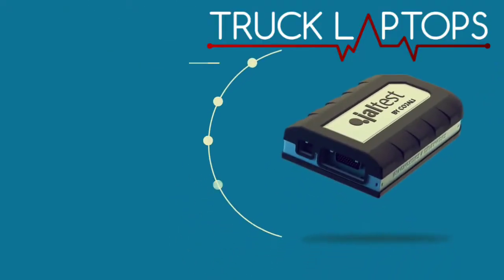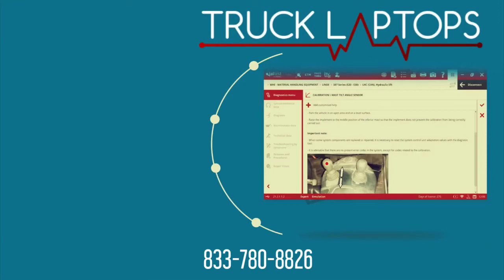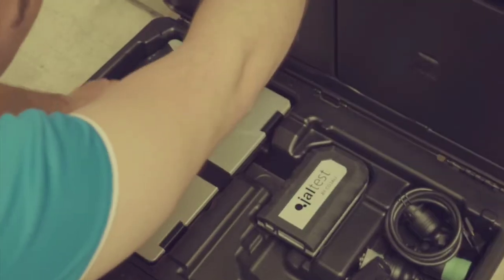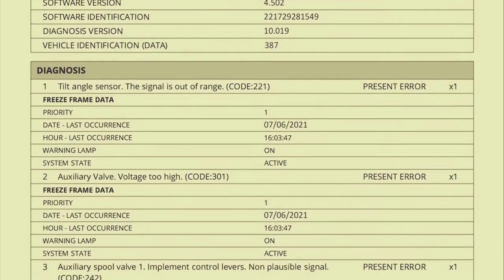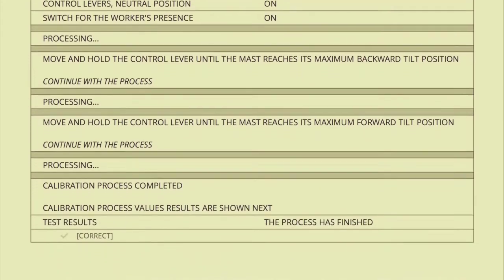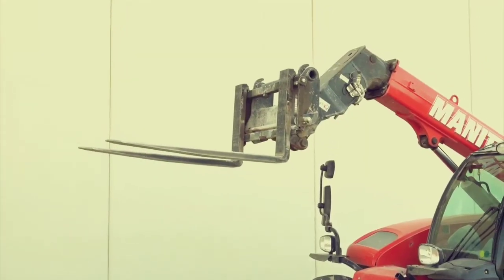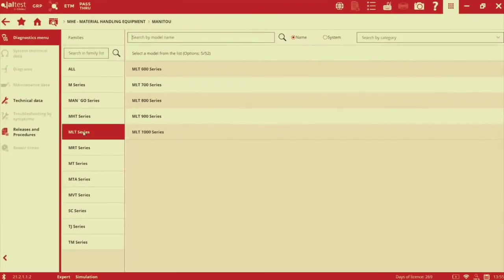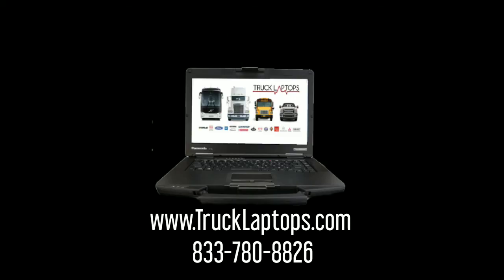Material Handling Equipment Diagnostic Laptop fork Truck Diagnostics Obd Truck Scan Tool Must Watch!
Material Handling Software for Diagnostic/Repair. Truck Laptops the leader in Equipment Repair Software provides coverage for Forklift, Motorized Pallet Jack's, Lift platforms, Telescopic Handlers and Articulated boom lifts all in on device.

If you want to find out more about Fork truck diagnostics you must

The video is presenting Fork truck diagnostics but also try to cover the following subject:
-obd truck scan tool
-forklift diagnostic software
-forklift diagnostics

Youtube is the very best website to go when looking for videos about Fork truck diagnostics.
Fork truck diagnostics is undoubtedly something that intrigues you and quite a lot of people so I made this video .

If you were searching for more info about obd truck scan tool or forklift diagnostic software did this video assistance?